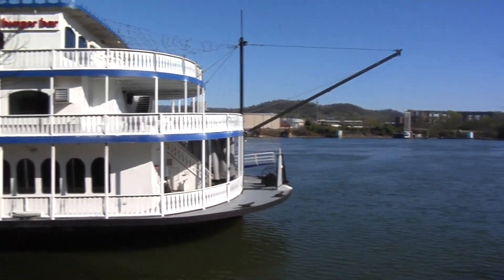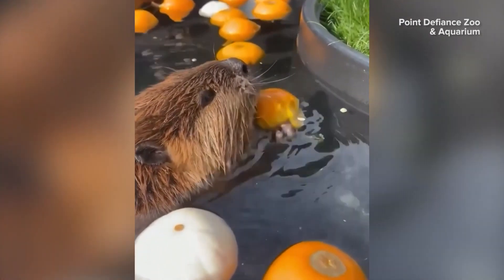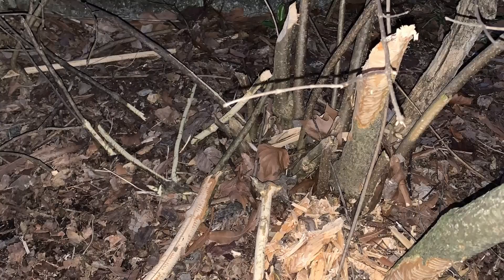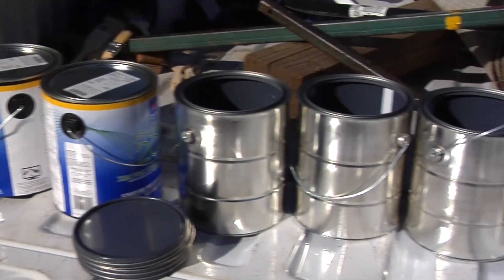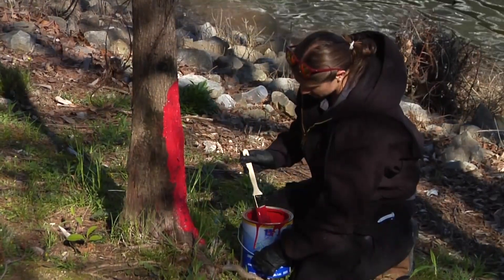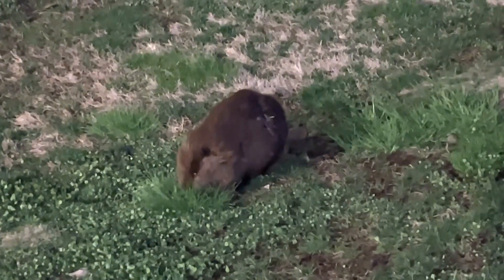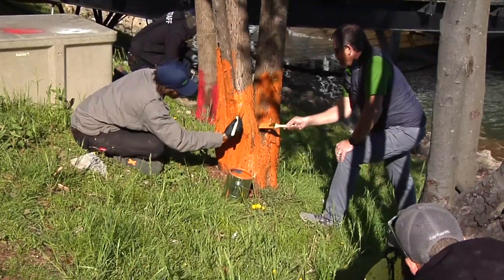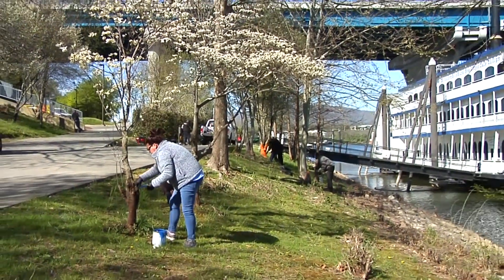More to the Story with Staley: Beaver Problems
We here in Chattanooga certainly have some friends who "live down by the river." And in a nutshell, they're driving city workers bonkers!